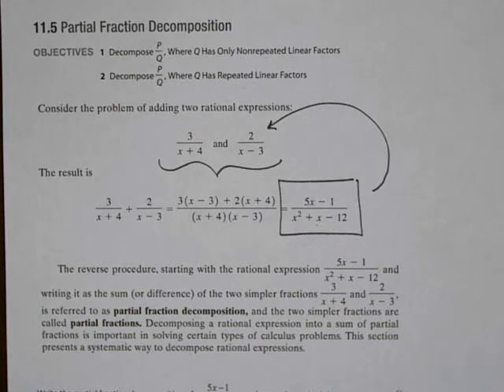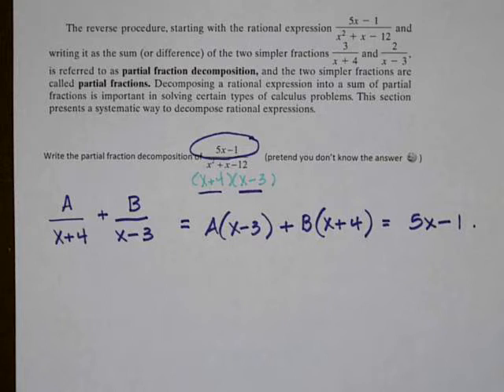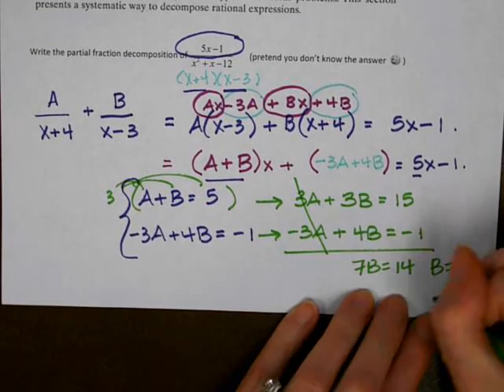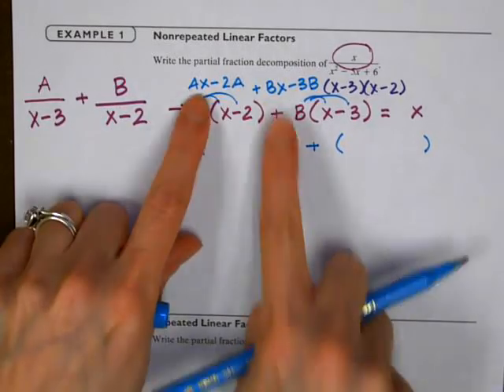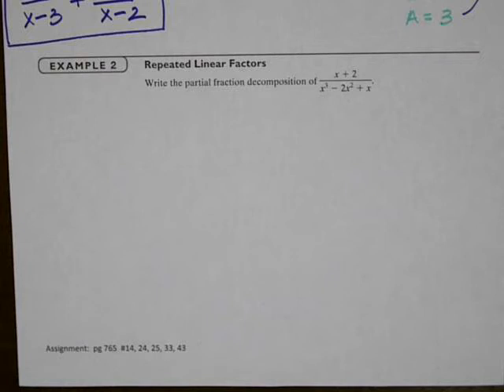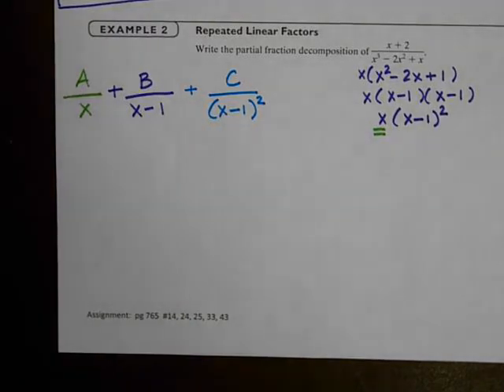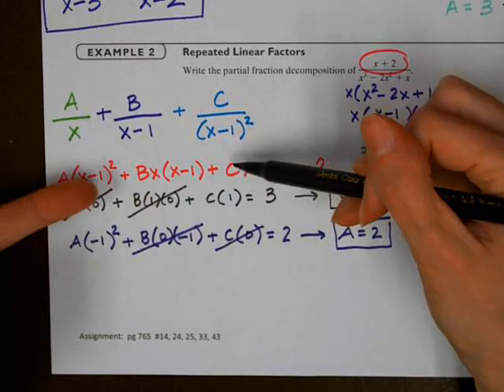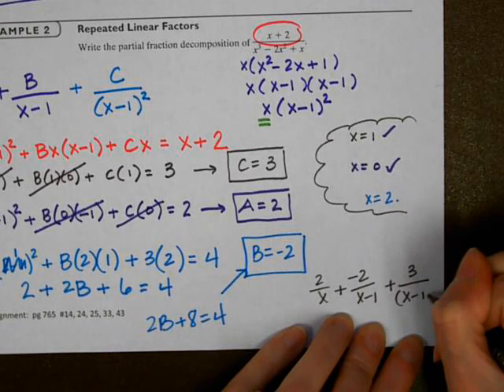11.5 Video Notes